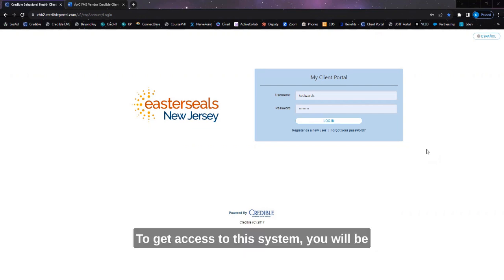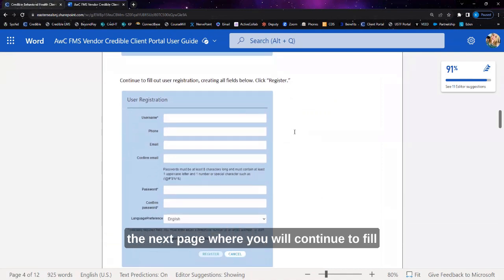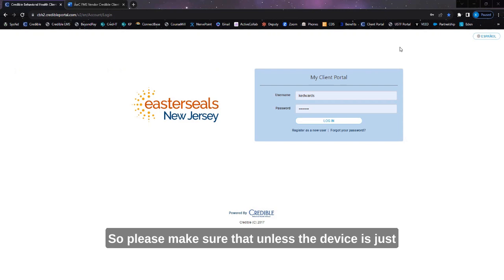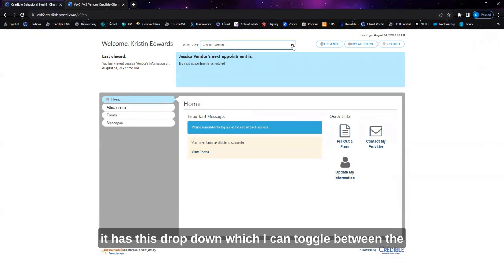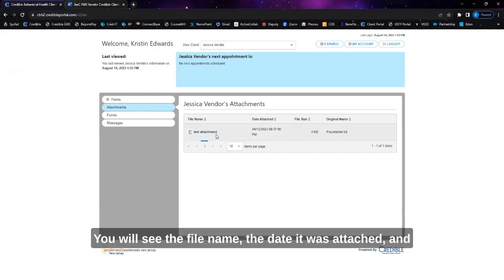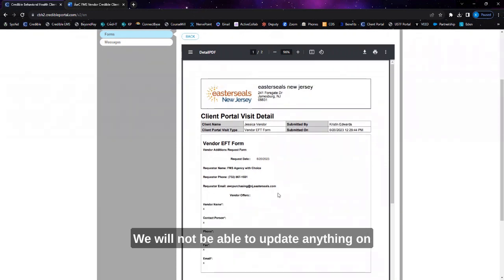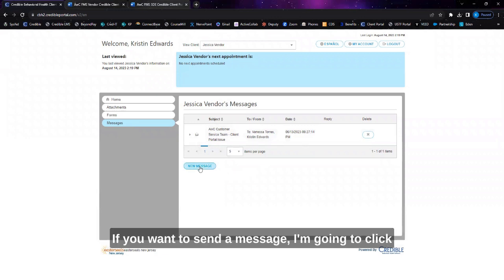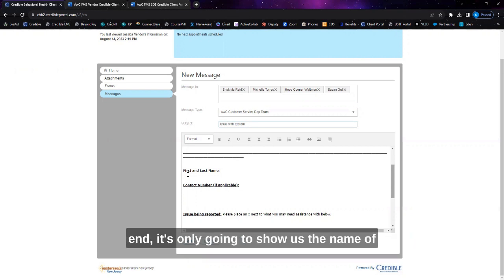AwC FMS Vendor Credible Client Portal Training Video